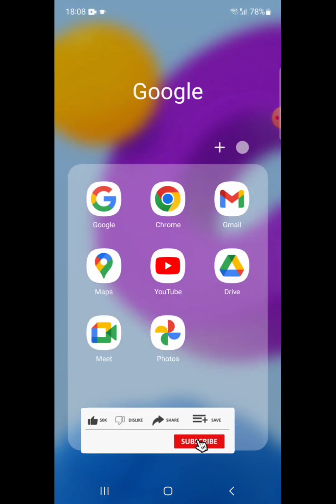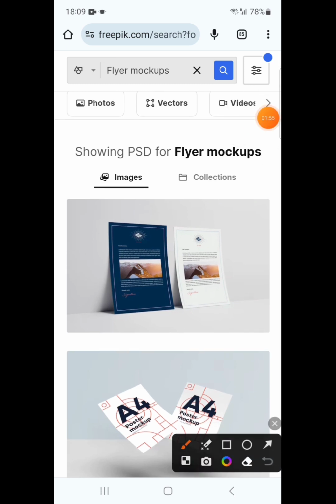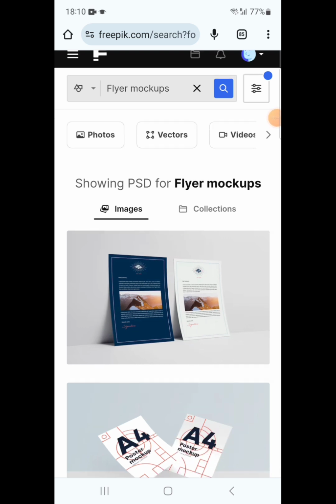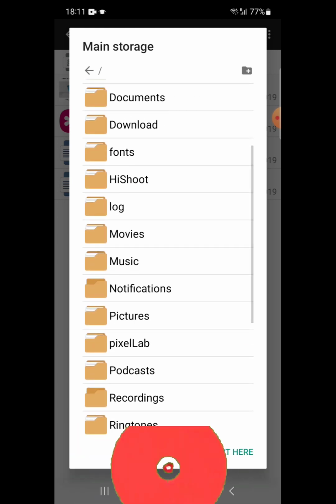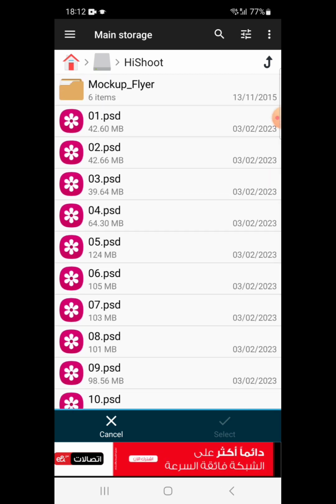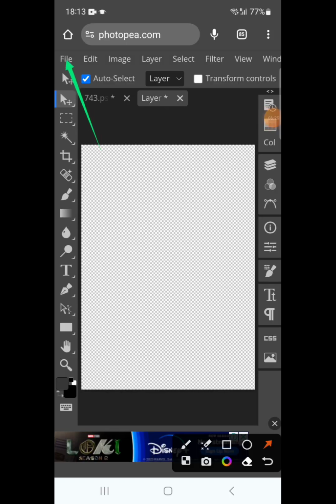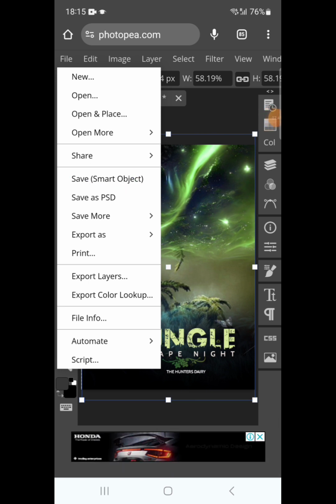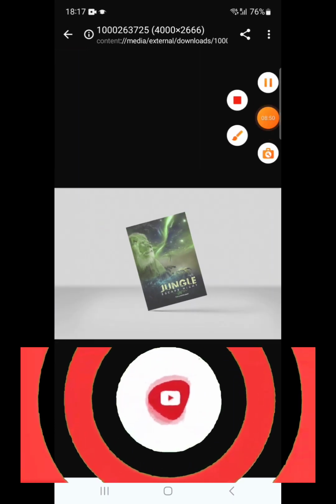Photopea for Beginners | How to Download and Mockup Flyers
Creating a mockup for your designs makes it all beautiful.  But did you know that it is very easy to mockup your designs on photopea? Relax that's the purpose of this tutorial. How to download and mockup your designs on photopea.

⬇️ How to download mockups on freepik
⬇️ How to mockup using photopea.